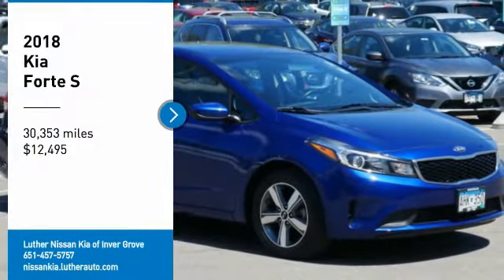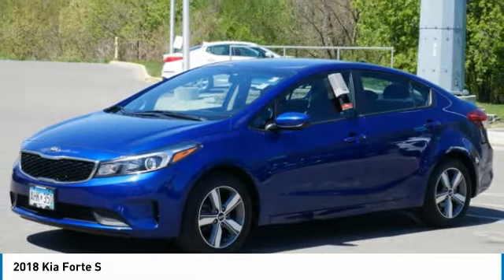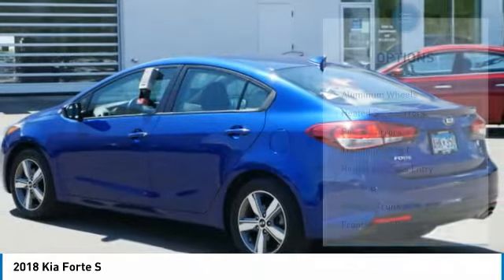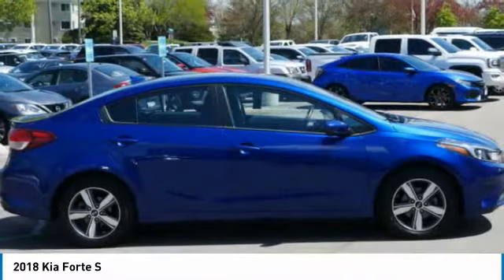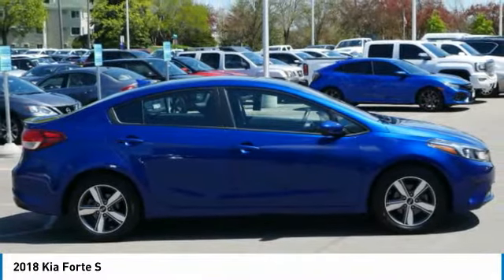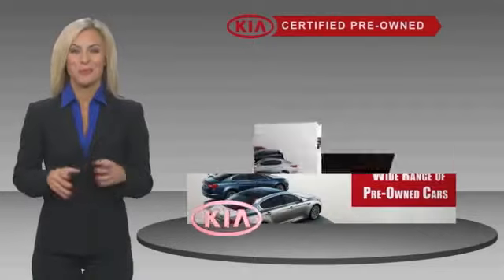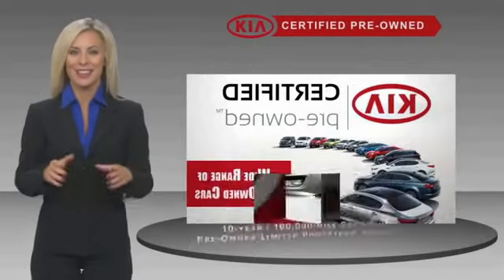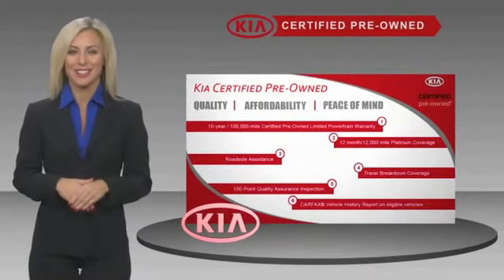2018 Kia Forte Inver Grove Heights,St Paul,Minneapolis PL22538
2018 Kia Forte S

** KIA CERTIFIED ** 10YR/100K MILE WARRANTY ** Apple CarPlay, Smart Device Integration, Satellite Radio, Alloy Wheels, MP3 Player. GREAT MILES 30,328! BLUE exterior and BLACK interior. FUEL EFFICIENT 37 MPG Hwy/25 MPG City! Apple CarPlay CLICK ME! PURCHASE WITH CONFIDENCE: Kia Certified 10YR/100K. Kia Certified, GREAT MILES 30,328! BLUE exterior and BLACK interior, S trim. EPA 37 MPG Hwy/25 MPG City! Apple CarPlay, Smart Device Integration, Satellite Radio, Alloy Wheels, MP3 Player. SEE MORE!10-year/100,000-mile limited powertrain warranty, Every vehicle must pass a 164-point inspection by Kia-trained technicians. Rental car coverage and travel breakdown assistance are included, 12 months / 12,000 miles of Platinum Comprehensive coverage, CarFax vehicle history report is included with every Certified Kia, 24/7 Roadside Assistance and Towing includes lockout service, jump start, flat tires, and more. PRICED TO MOVE: This Forte is priced $1,700 below NADA Retail. KEY FEATURES INCLUDE: MP3 Player, Apple CarPlay, Aluminum Wheels Kia S with BLUE exterior and BLACK interior features a 4 Cylinder Engine with 147 HP at 6200 RPM*. EXPERTS CONCLUDE: KBB.com's review says If youre looking for an attractive, stylish, comfortable and well-equipped compact with the highest crash-test safety ratings, youll like the Kia Forte.. Great Gas Mileage: 37 MPG Hwy. MORE ABOUT US: Check whether a vehicle is subject to open recalls for safety issues at safercar.gov Check whether a vehicle is subject to open recalls for safety issues at safercar.gov